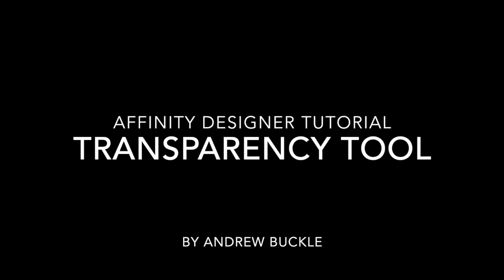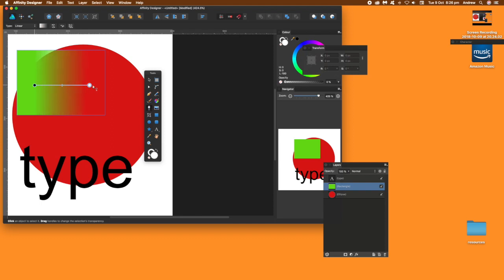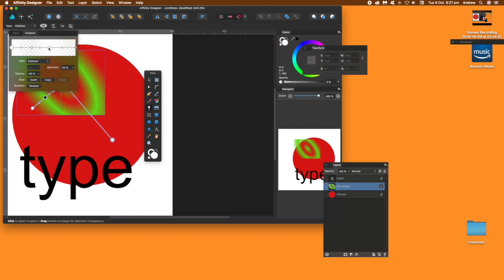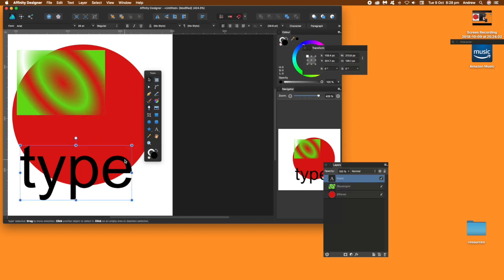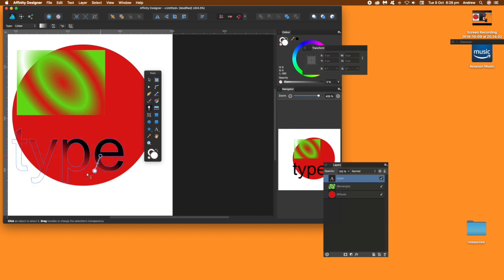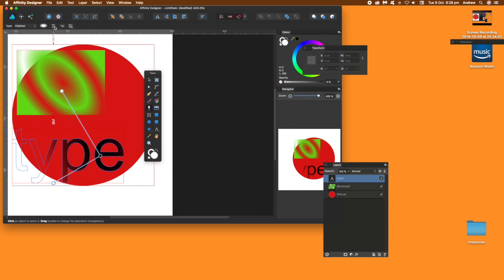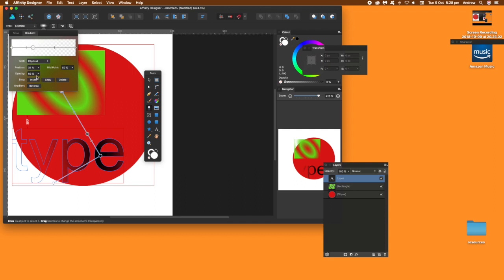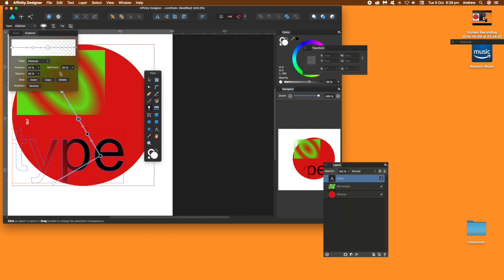How To Transparency In Affinity Designer For Beginners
Add transparency to text / type in Affinity Designer to create awesome textual effects. Quick and easy guide to the powerful text tool / transparency. How to create awesome text effects in Affinity Designer by using the transparency tool